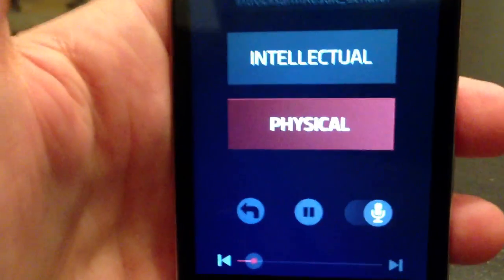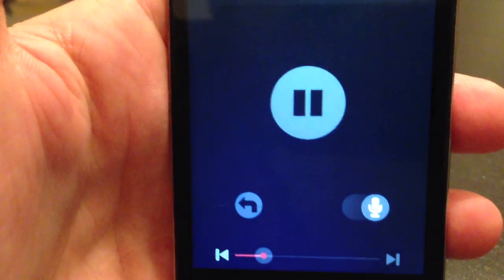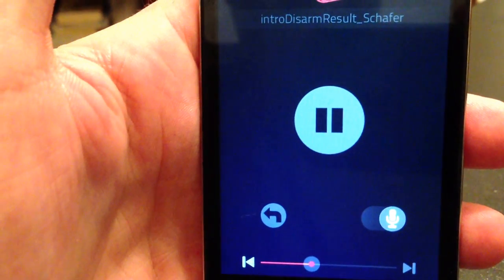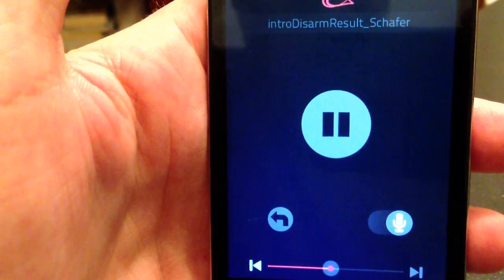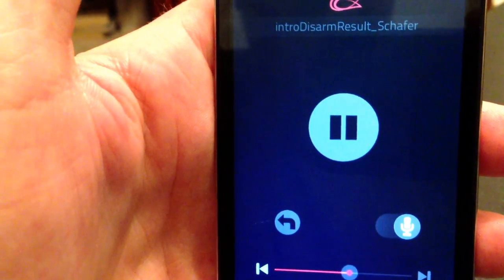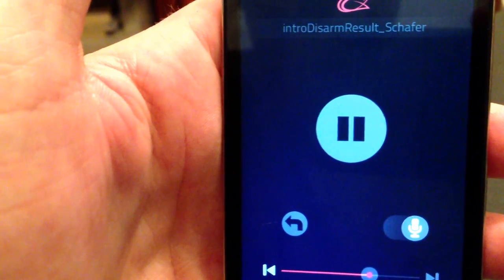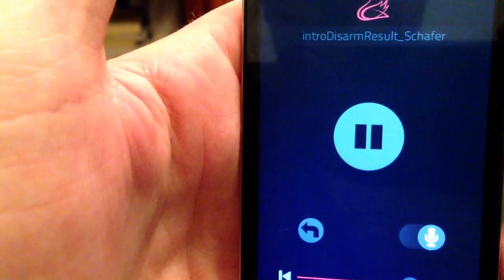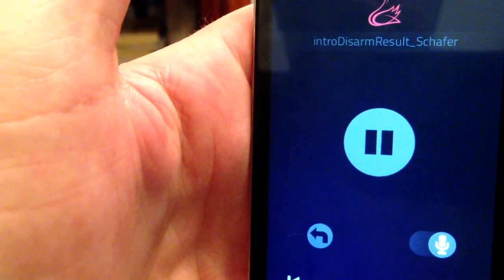Codename Cygnus Gameplay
Beta gameplay video for Codename Cygnus, an interactive radio drama for iPhone/iPad. Coming this August!